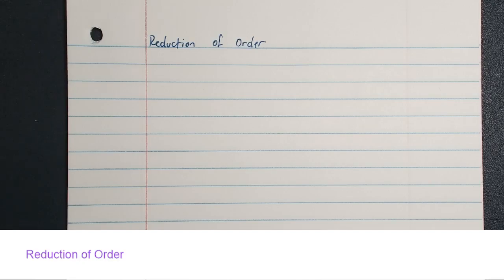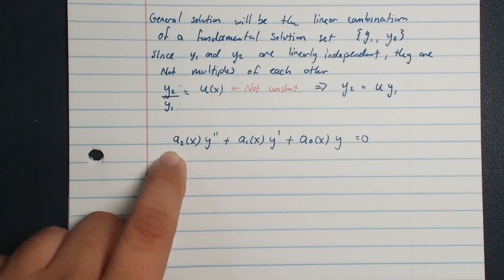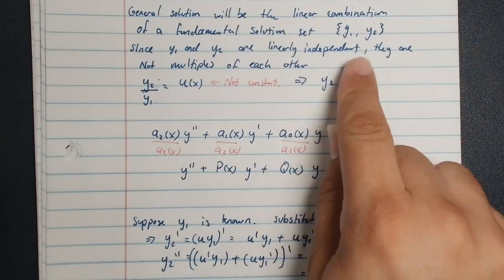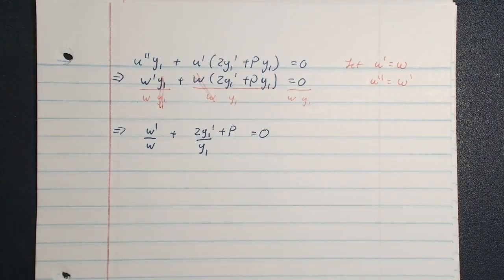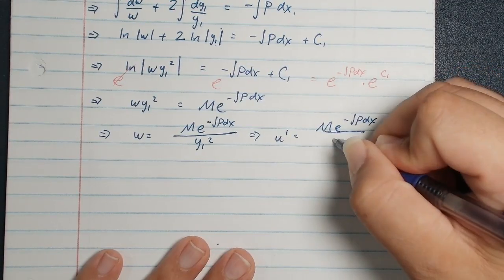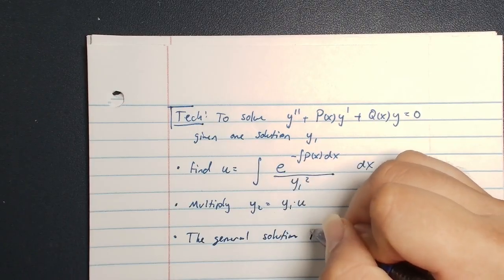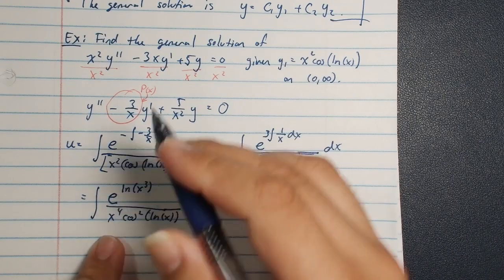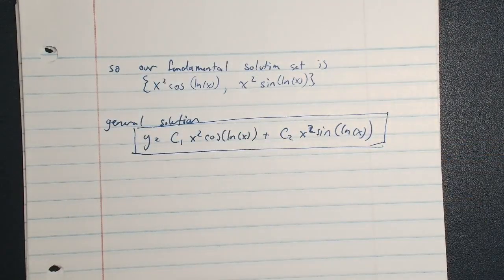Diff Eq Section 4.2: Reduction of Order